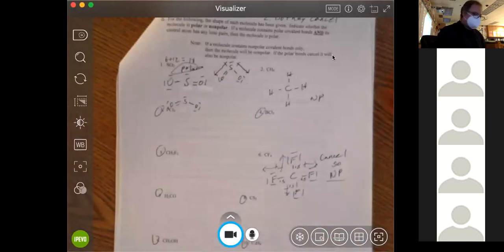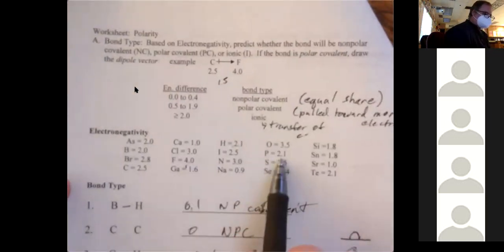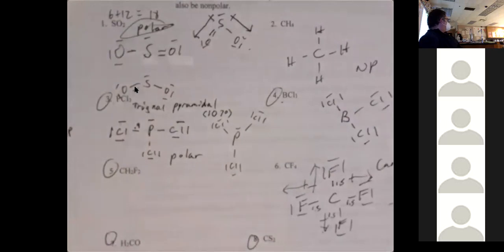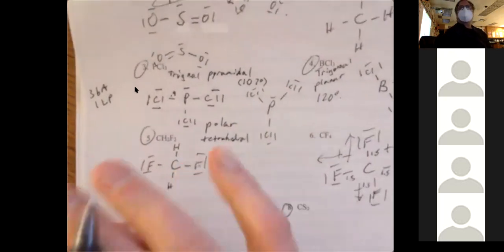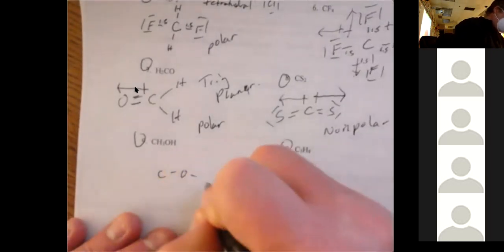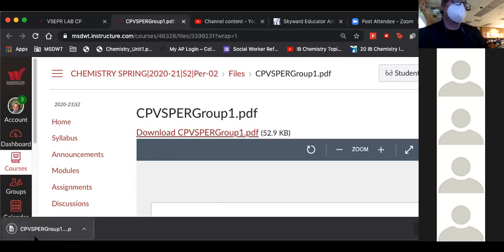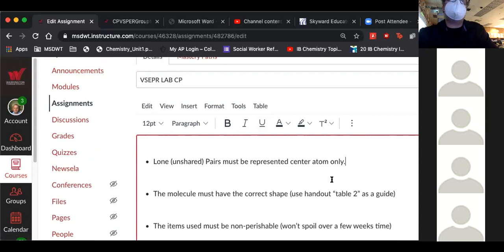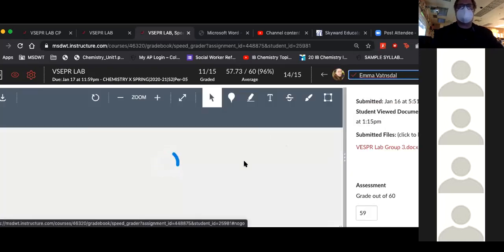Polarity and Project